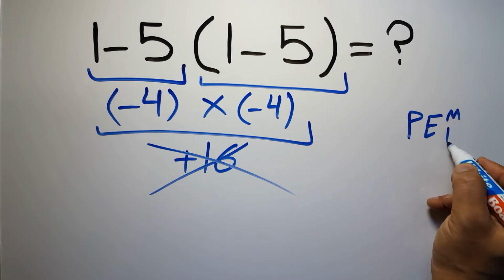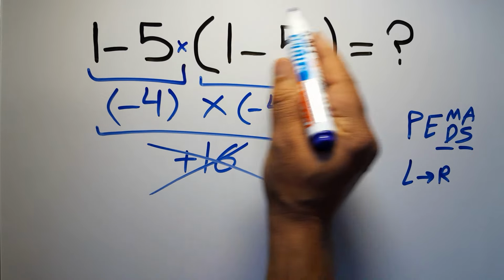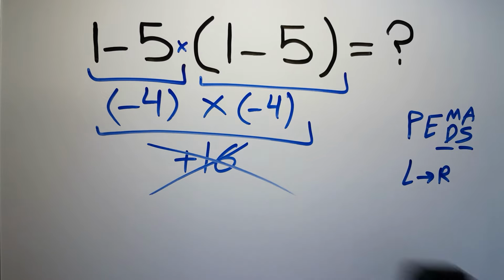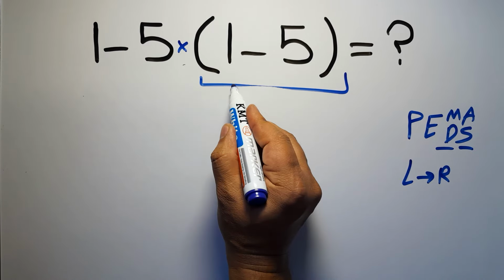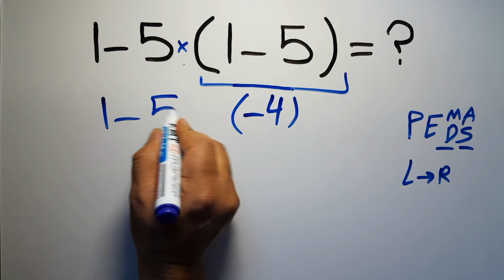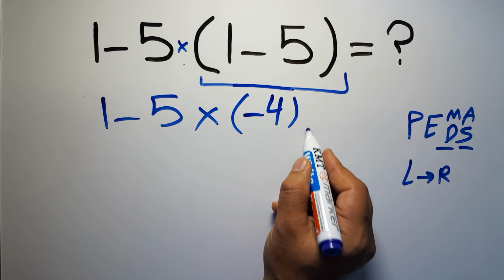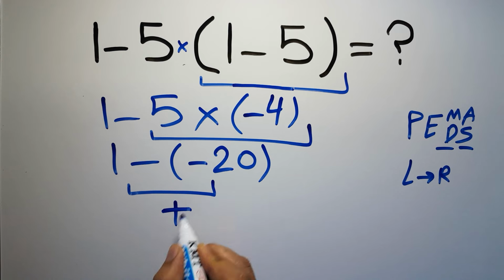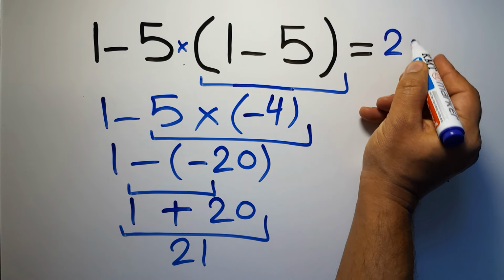Most People Get This Math Question Wrong!